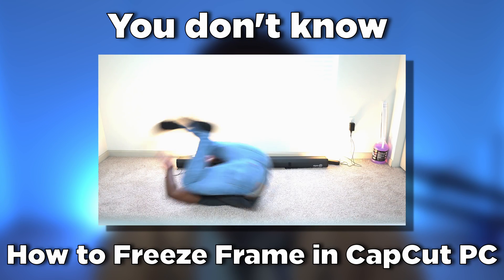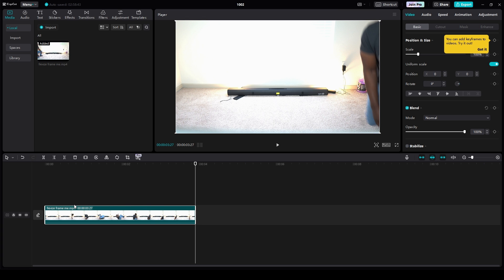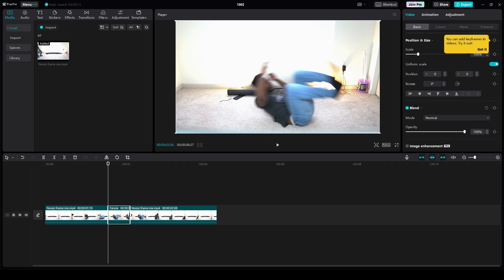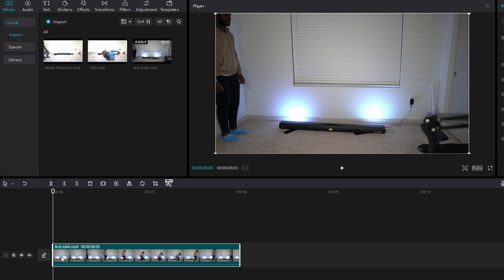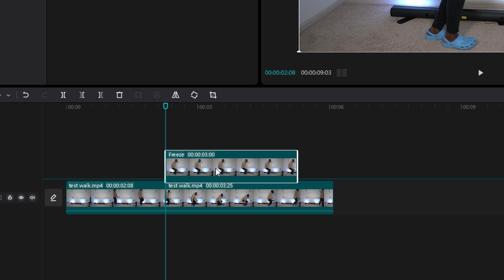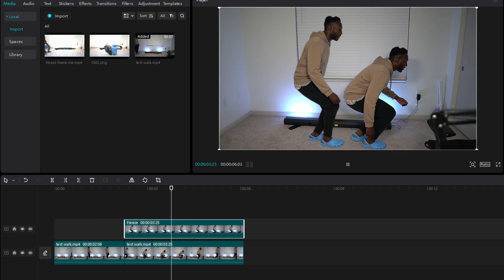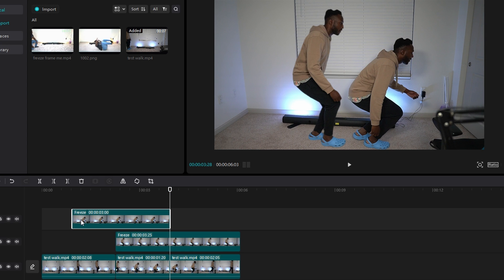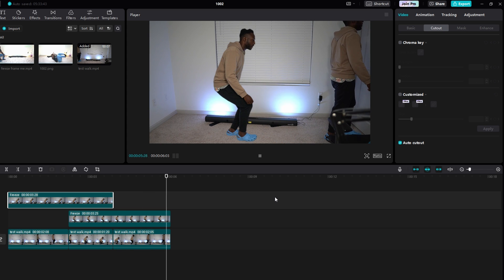How to Freeze Frame in CapCut PC (and Clone Effect)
I want to teach you how to freeze frame in CapCut PC (and clone effect) with this step-by-step tutorial! 🖥️✨This is an awesome way to add extra effect to your videos, and it's simple to do!

Learn how to create stunning effects and enhance your video editing skills with ShakUltra. In this video, I'll guide you through the process of freezing frames in CapCut PC, so you can make your videos stand out even more. This is a great way to add an extra layer of polish to your videos, and it's a great way to create memorable videos! 🔔👍

Success Isn’t Accidental! Discover My Essential Tools!

Mic and cloudlifter
Stream Deck
Tripod Ball Head
Desk mount